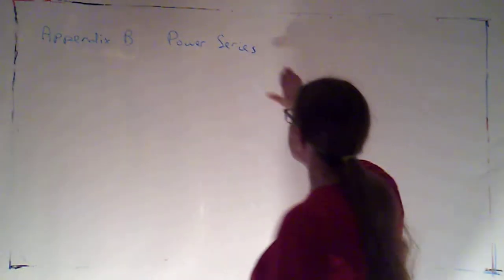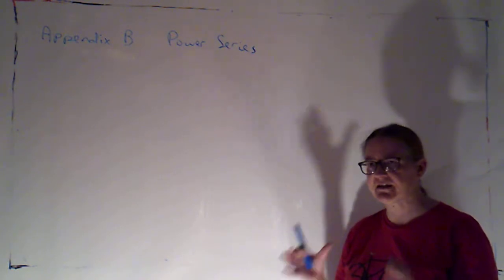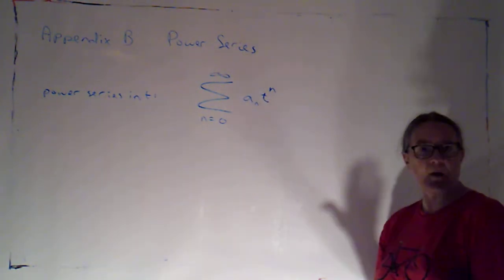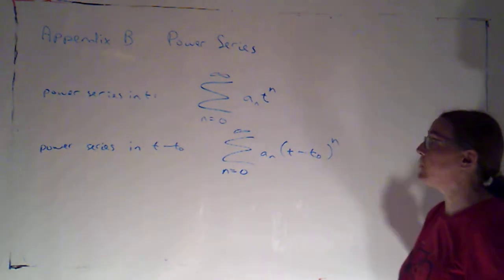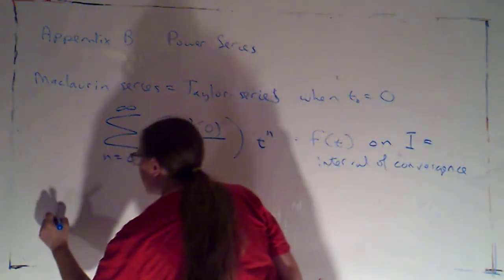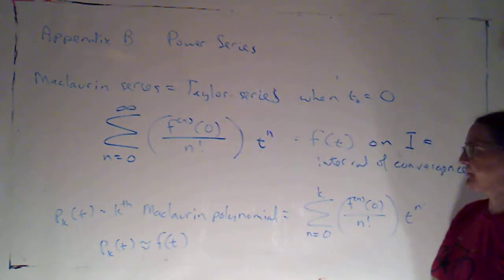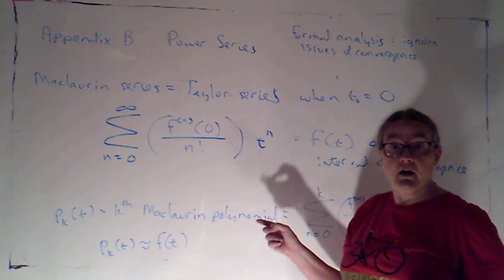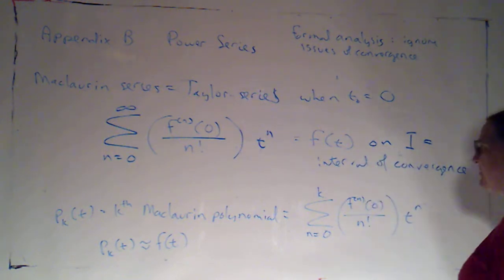DE App B part 1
A review of power series, Taylor and Maclaurin Series, and Taylor and Maclaurin polynomials.